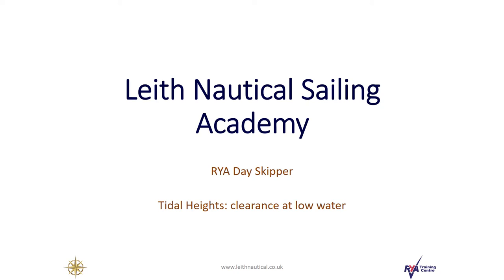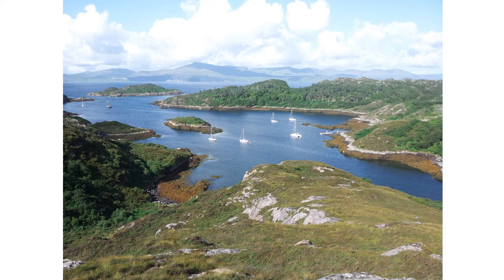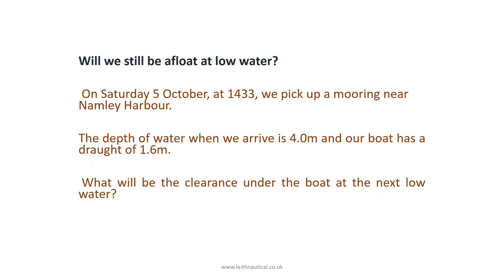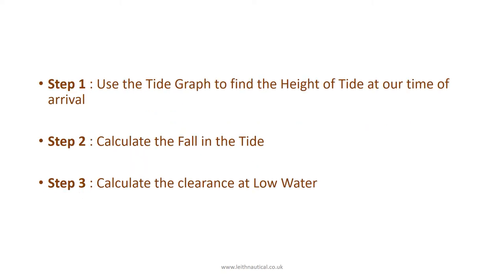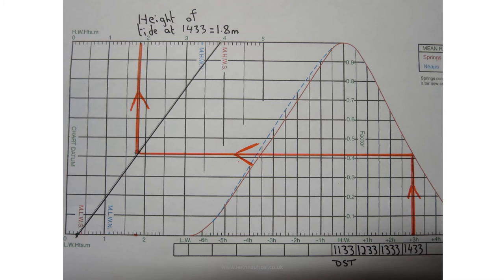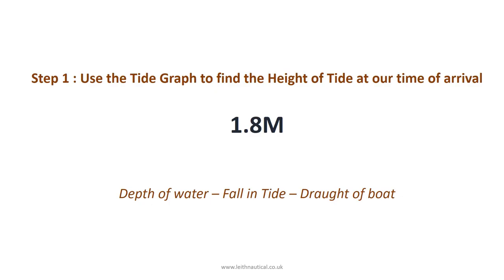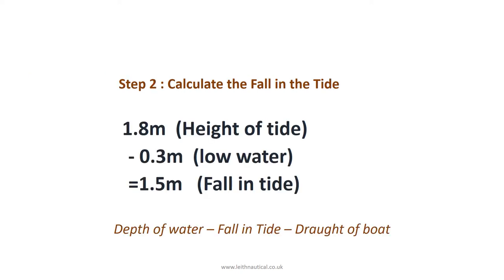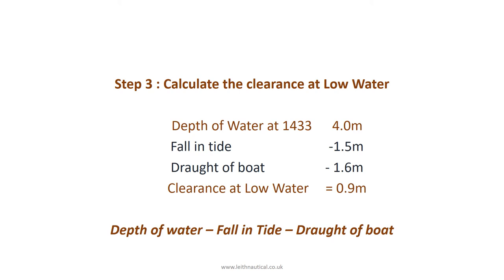RYA Day Skipper: Height of Tide - clearance at low water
This video will show you how to calculate clearance at low water. This will help students studying the RYA Day Skipper shorebased course.